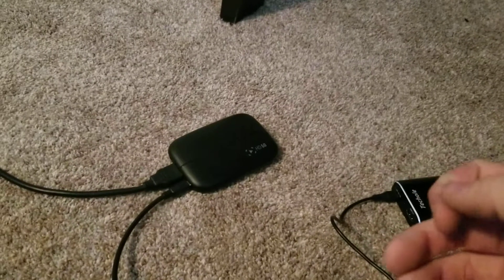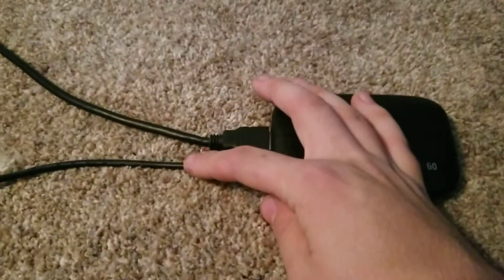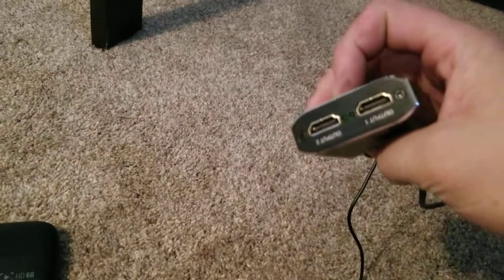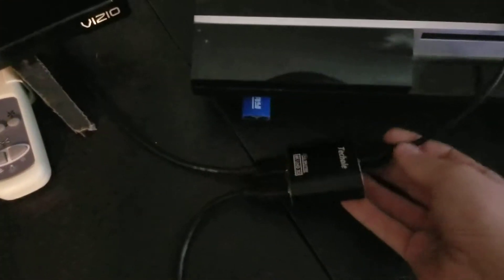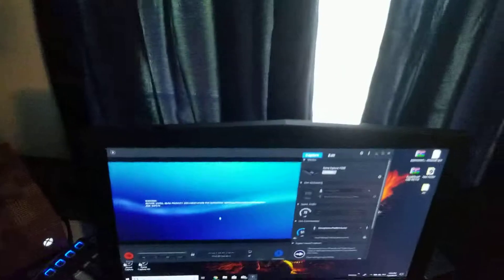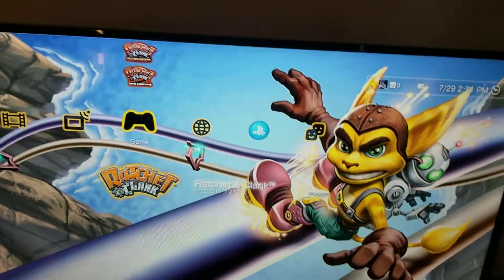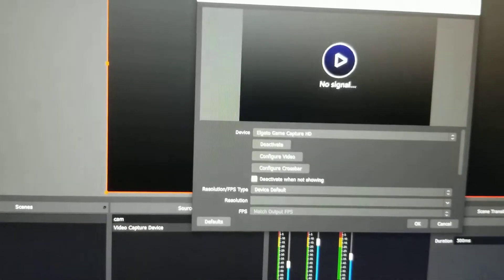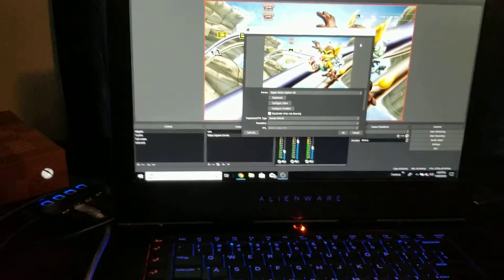How to Record PS3 with Elgato in 2020 with HD60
this video is just how to bypass their hdcp in a more easier way for those who own a hd60 and want to record older games. This is really easy to set up please leave comment or concerns of what i did or if you need help ill try to get to you as best as i can

also link for video to upload games to ps3: